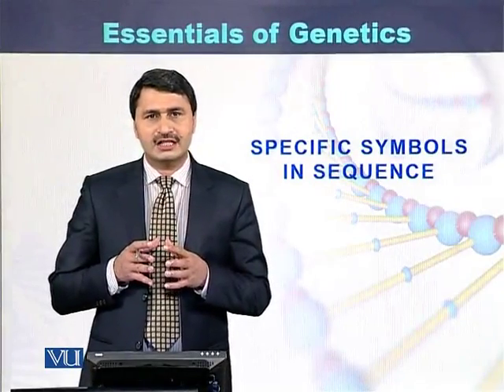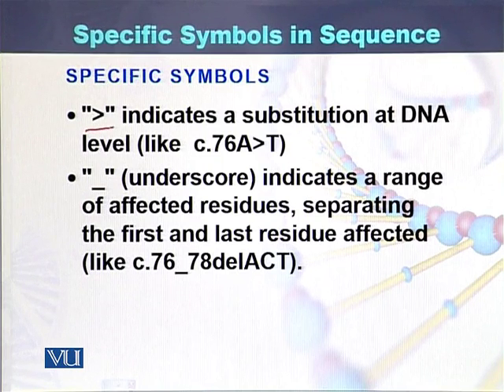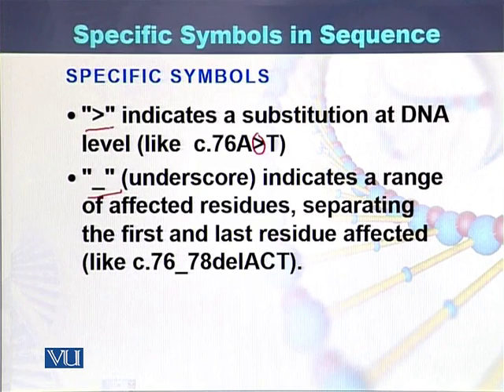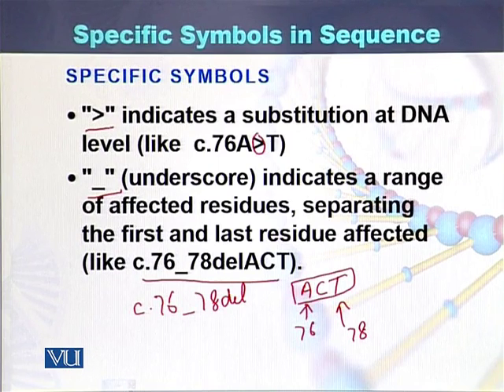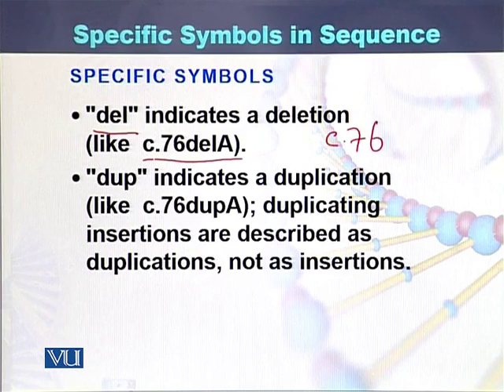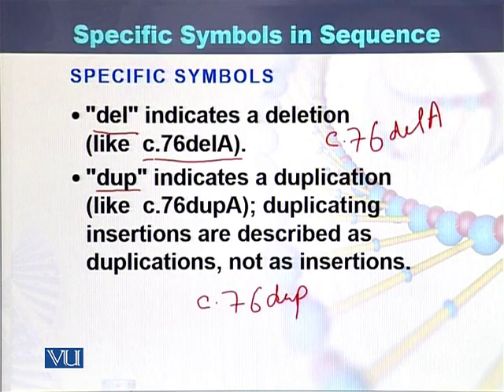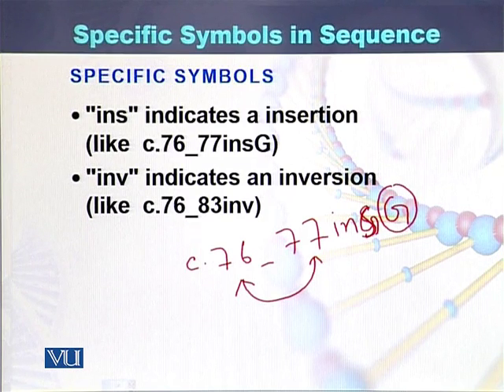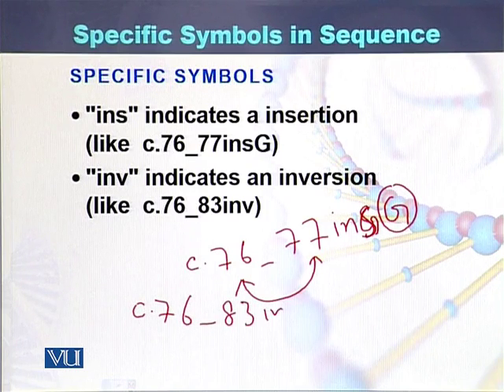BIO301_Topic141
Topic: 141